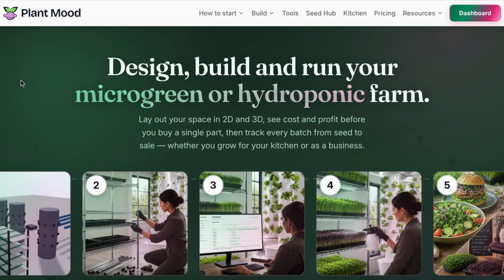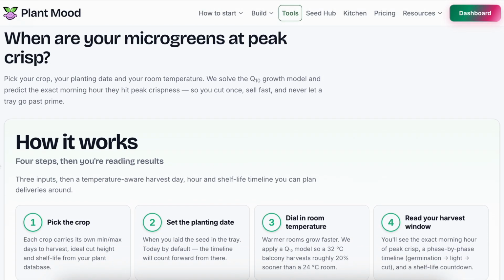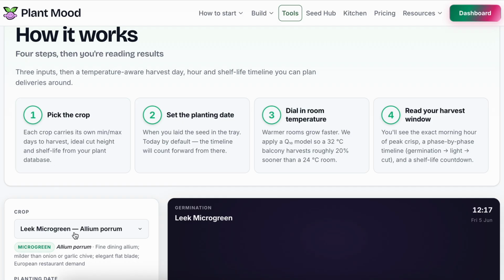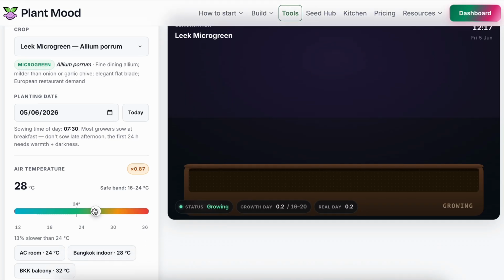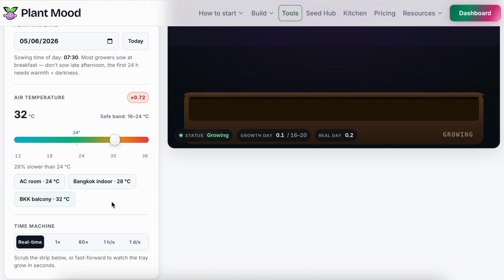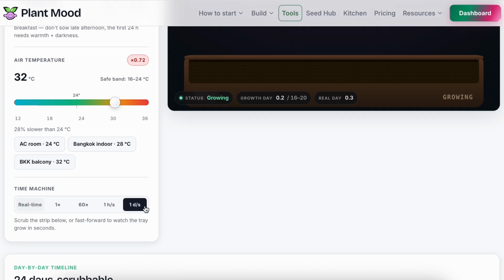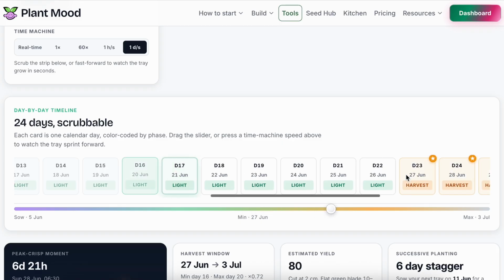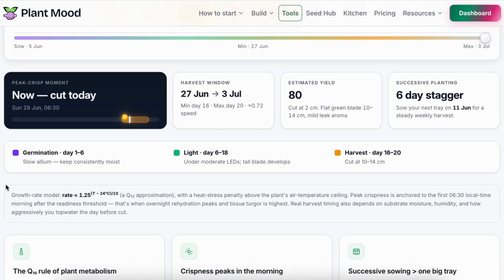Temperature-adjusted harvest calendar for microgreens | Plant Mood Tools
Seed packets do not know your room temperature. This tool adjusts days-to-harvest for your actual climate, shows you the peak-crisp cut window, and suggests your next sow date for continuous supply. Free, no login.